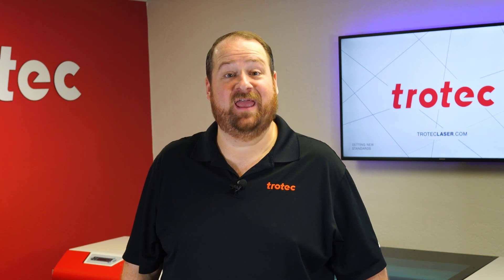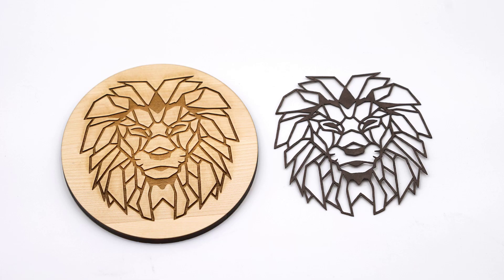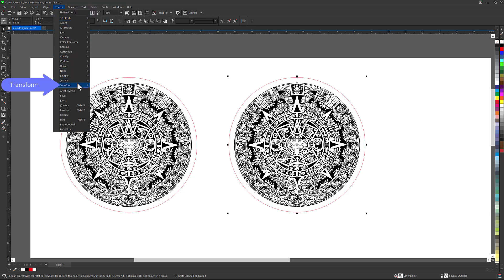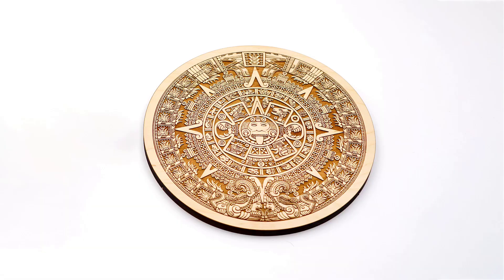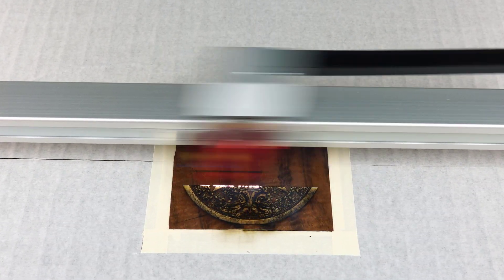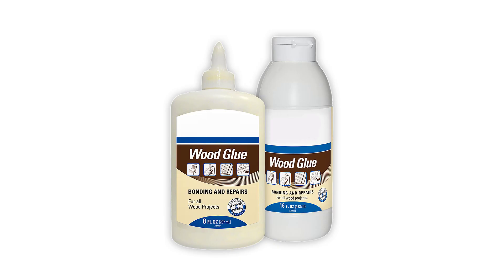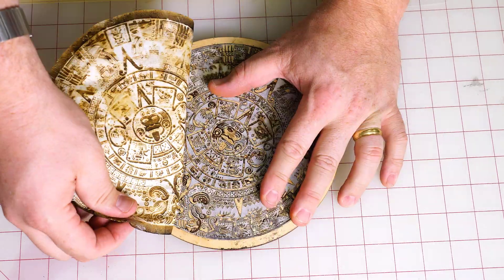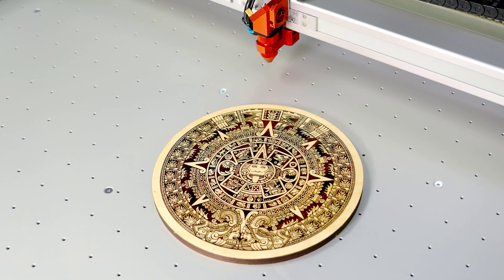Laser Hack: Advanced Reverse Inlay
This never before seen LaserHack shows how you can create highly detailed inlays easily for beautiful results.

Be the first to get updates!